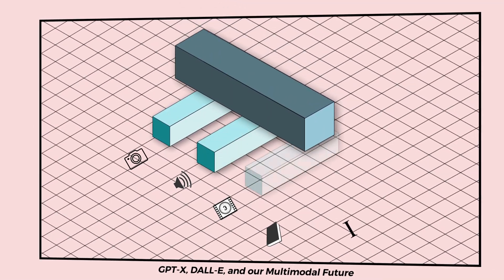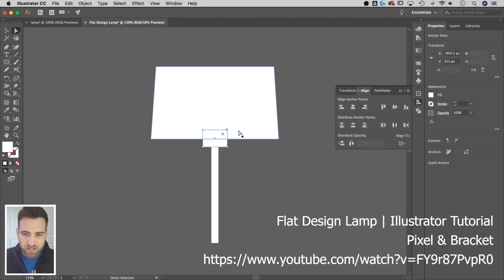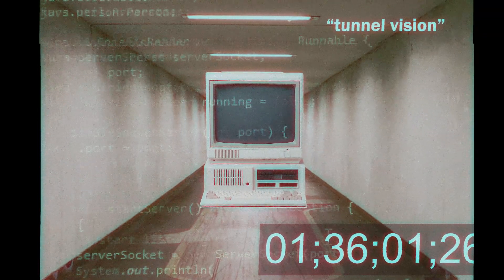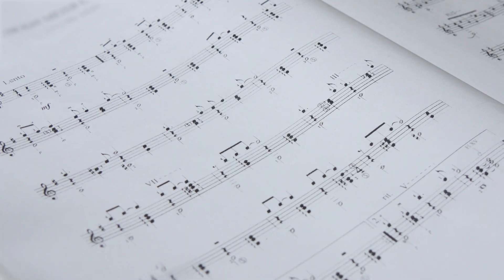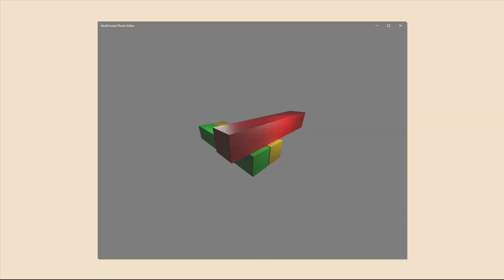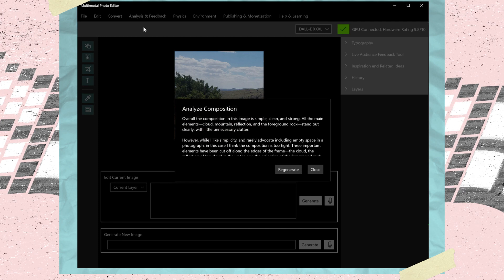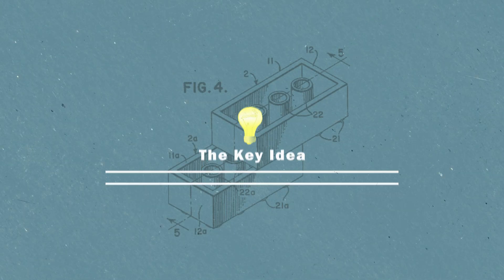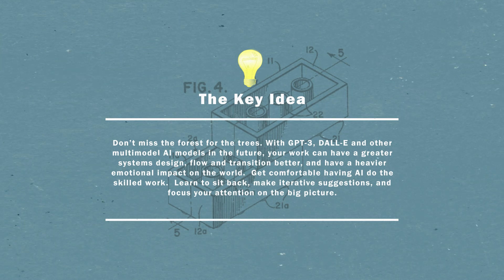#3 - Composition & Phrasing with Multimodal AI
If multimodal AI models like DALL-E can initialize creative work for us, what does this mean for our role as creatives in the future?  This video introduces you to the idea of composition and phrasing.

This video is a part of a YouTube Playlist called, "GPT-X, DALL-E, and our Multimodal Future".